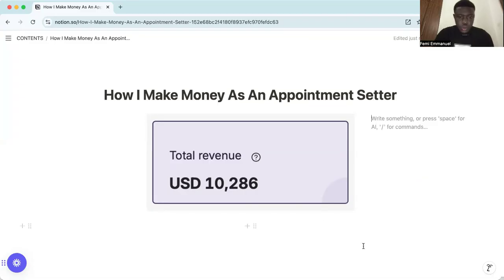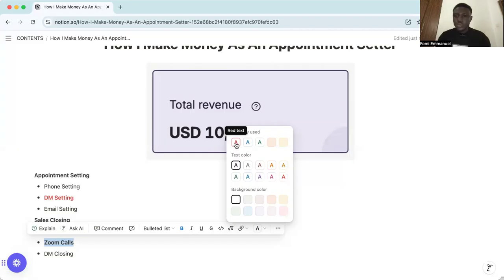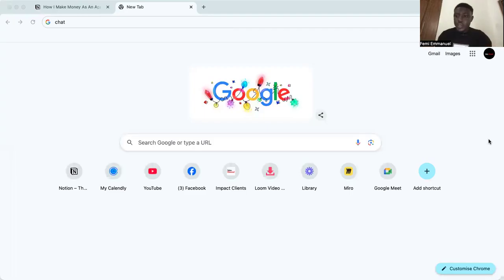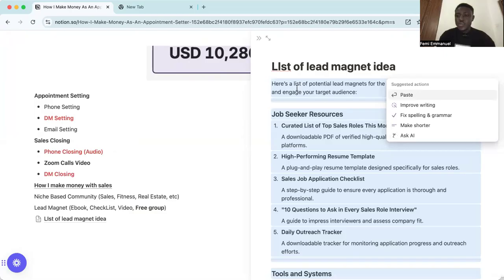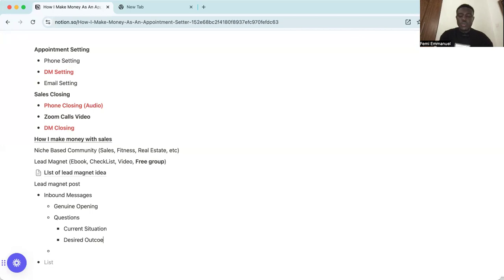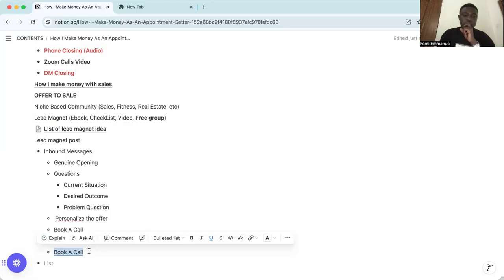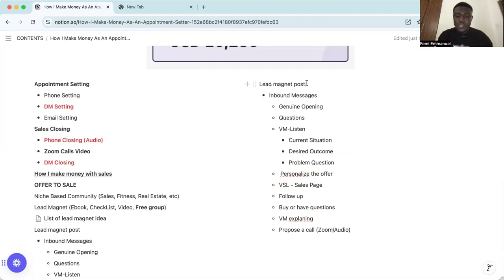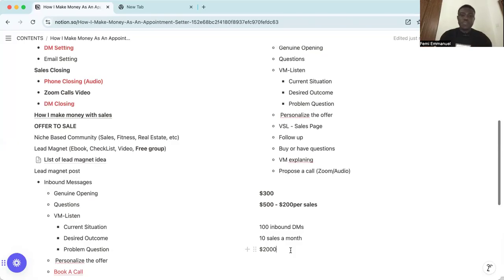How I Make Money As An Appointment Setter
There are couple of way to make money with appointment, in this video I breakdown a couple of way I do make money with it